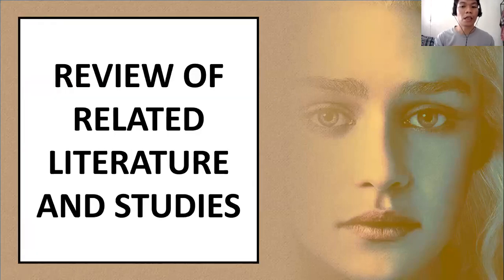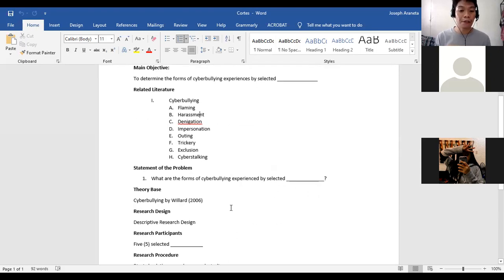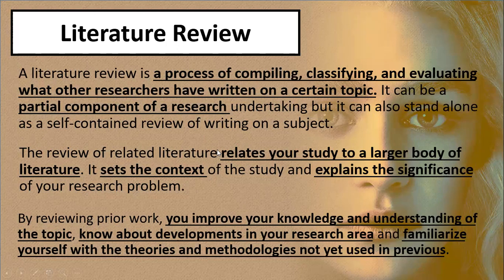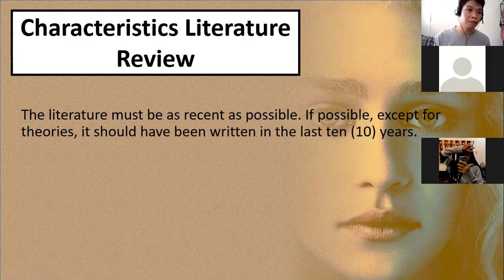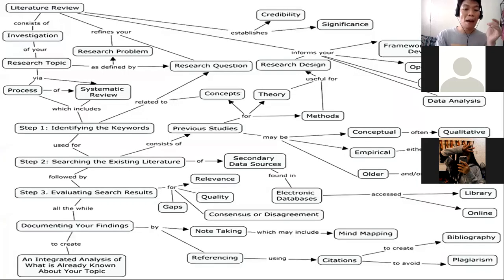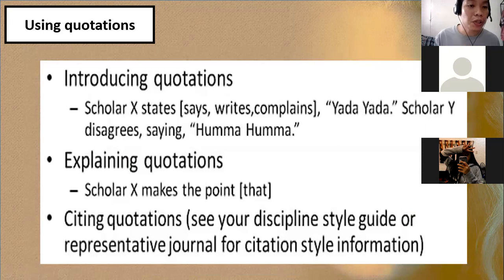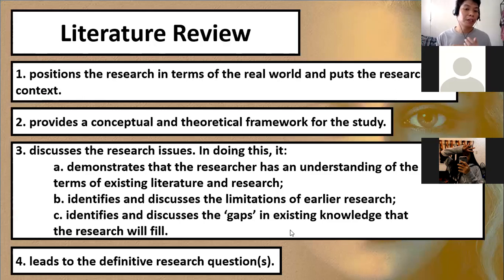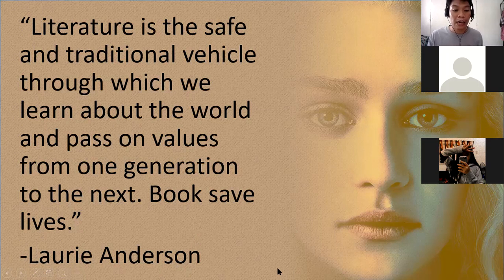Related Literature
This video contains the lesson discussion of the topic Related Literature.